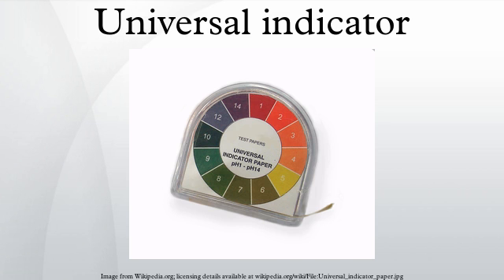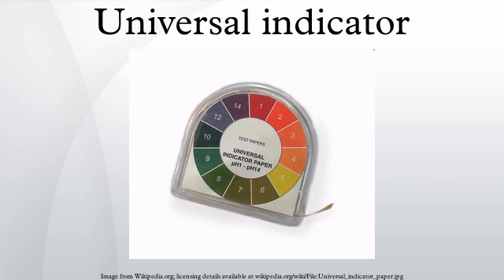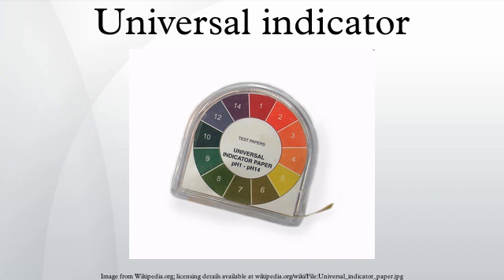Universal indicator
A Universal indicator is a pH indicator composed of a solution of several compounds that exhibits several smooth colour changes over a pH value range from 1-14 to indicate the acidity or alkalinity of solutions. Although there are several commercially available universal pH indicators, most are a variation of a formula patented by Yamada in 1923. Details of this patent can be found in Chemical Abstracts. Experiments with Yamada's Universal Indicator are also described in the Journal of Chemical Education.
There are now also available wide range pH test papers with distinct colours for each pH from 1 to 14. Colour matching charts are supplied with the specific test strips purchased. The universal indicator is made from magnesium hydroxide with a pH value of 4.